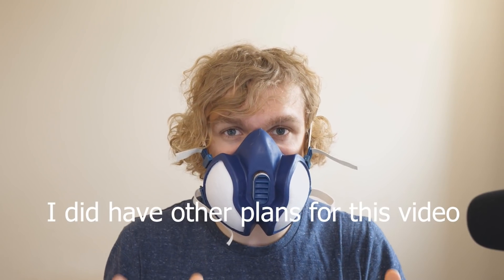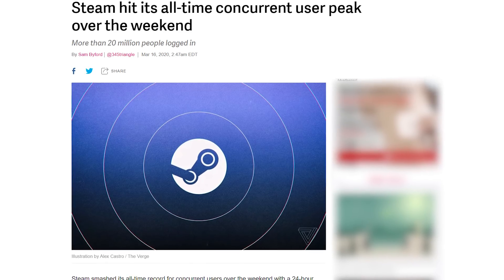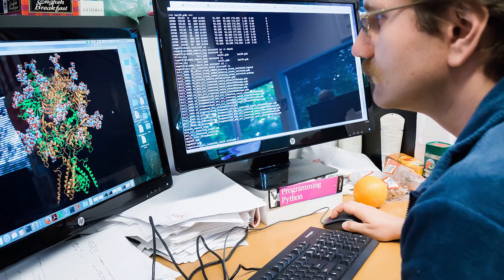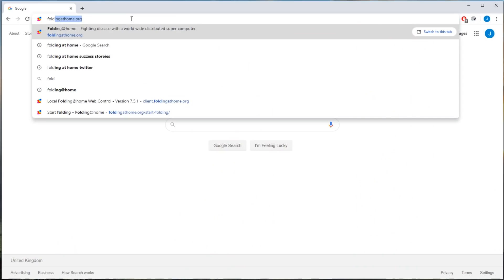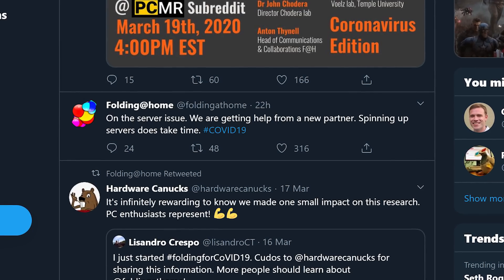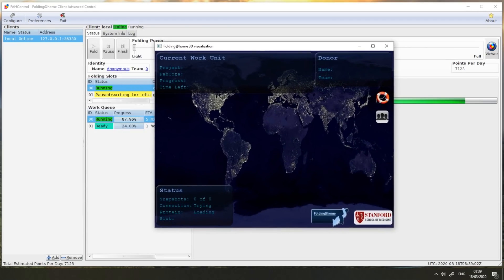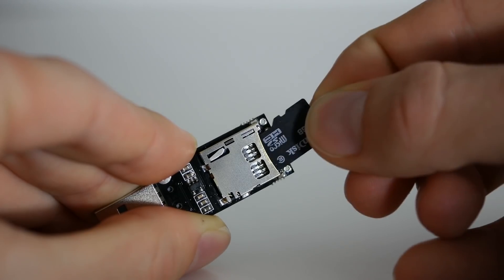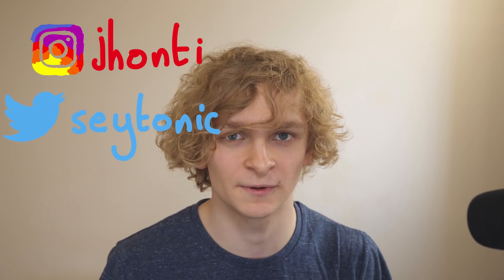How HACKERS And GAMERS Can Fight "The Virus"🦠